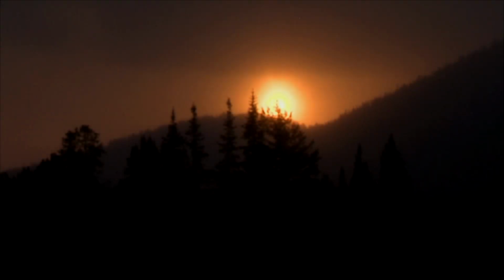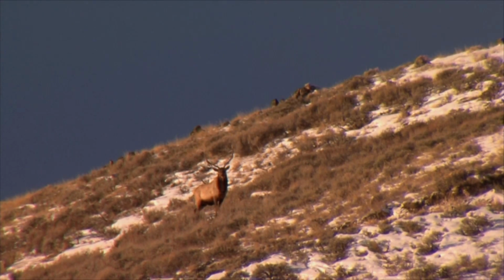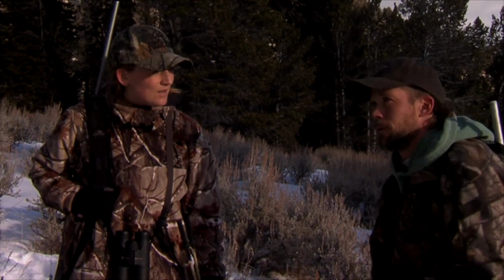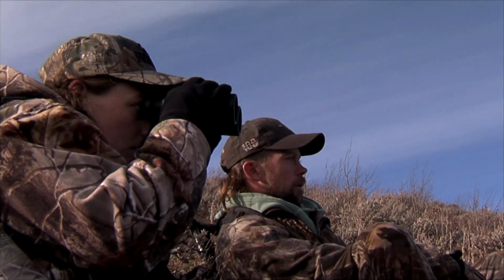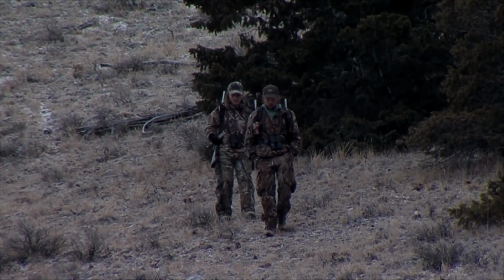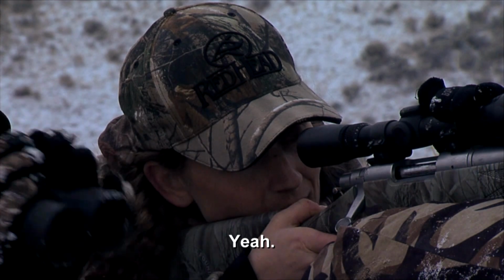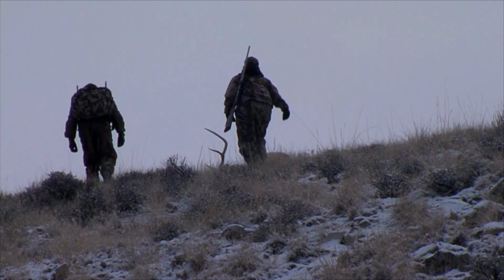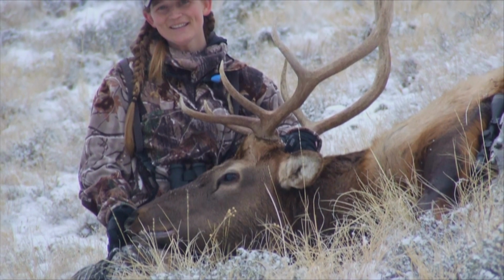7-day Elk Hunt on Public Land Ends with Perfect Shot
Experienced hunter Christine Buell and expert guide Dan Whitmus hunt elk in southern Idaho for 7 grueling days before Christine is able to take a perfect shot at a big